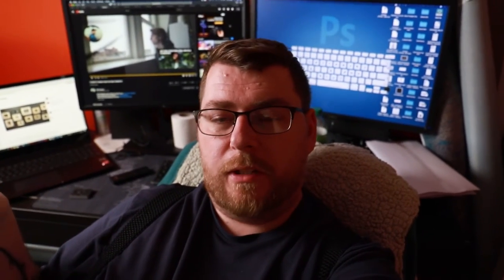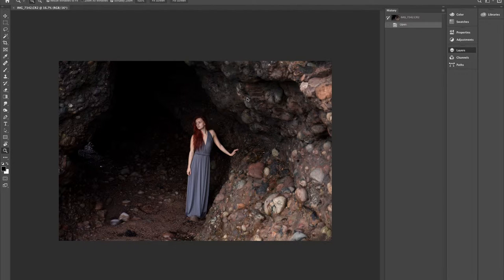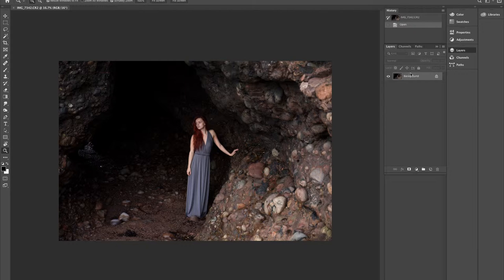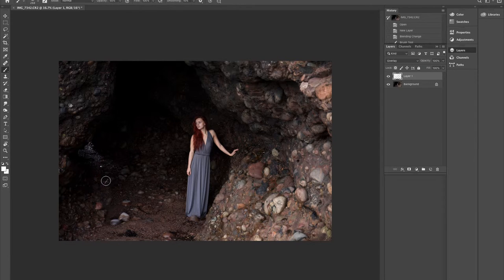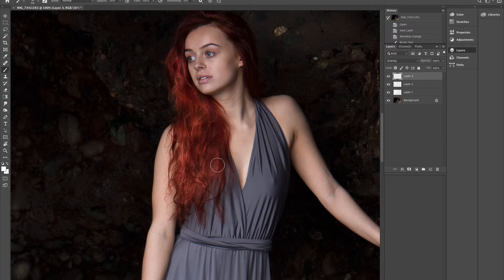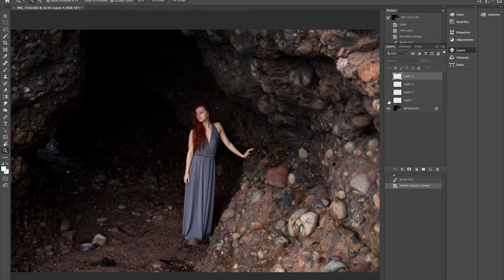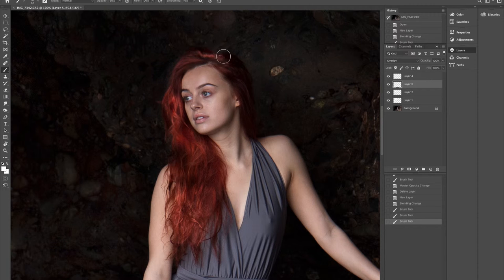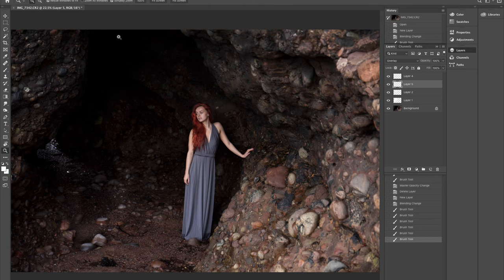Five Minute Friday May 3rd 2019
General photography news, reviews and education.

Equipment List and links to buy for yourself.

Canon 6D Mark ii Body
Canon 24-70 f4 L lens
Canon 16-35 f2.8 L lens
Canon 70-200 f2.8 L lens
Canon EF 50 mm-f/1.4 USM Lens, Black
Lexar Professional 1000x 64GB SDXC UHS-II Card
Gobe CPL 77mm SCHOTT 16-Layer Multi-Coated Polarized Filter
Gobe ND Filter Kit 77mm MRC 16-Layer: ND2, ND4, ND8, ND64, ND1000
Godox® 120cm / 47.2in Portable Octagon Softbox Umbrella Brolly Reflector for Speedlight
Godox AR400 400w Witstro Ring Flash LED Video Light with 4500mAh Li-ion Battery
Manfrotto Compact Stand , Air Cushioned
Manfrotto 055 Aluminium 3 Section Tripod with Horizontal Column
Manfrotto 460MG 3-Way Magnesium Head
Lowepro Flipside 500 AW II Camera Backpack - Black